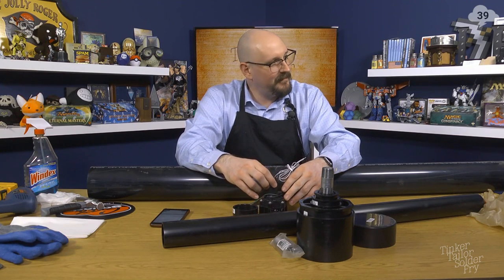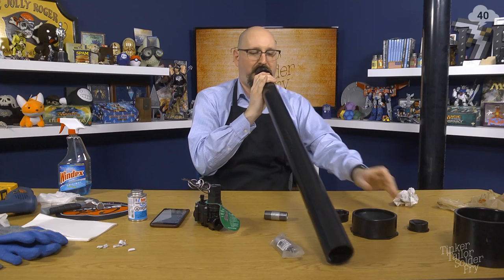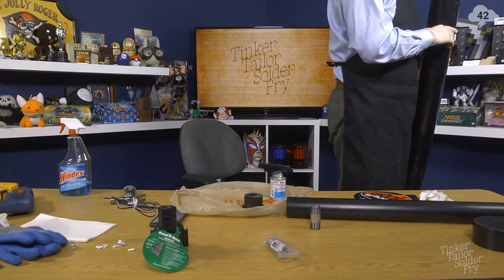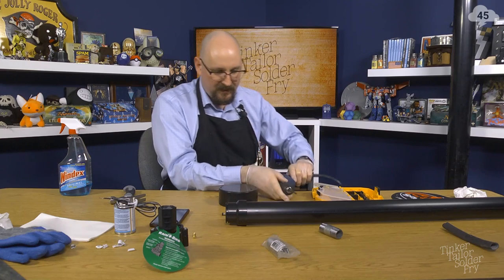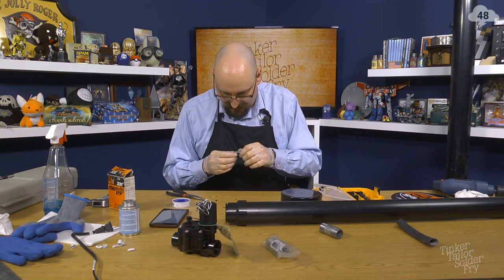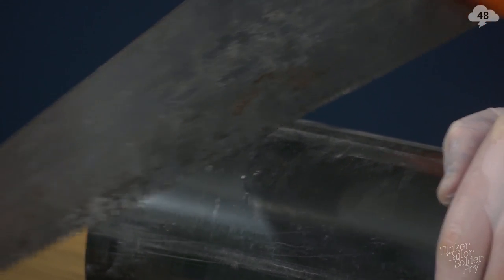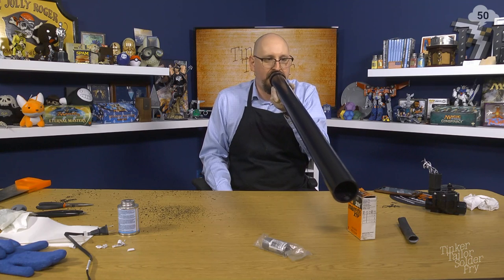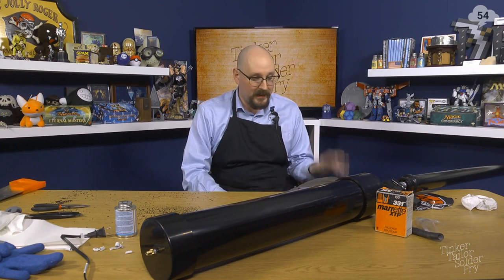Tinker Tailor Solder Fry — TSHIRT CANNON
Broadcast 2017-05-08